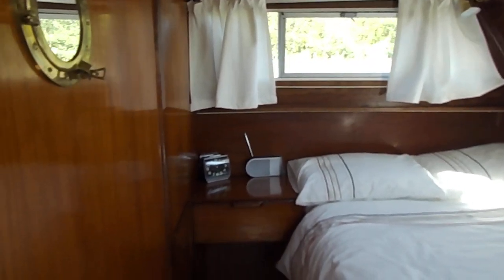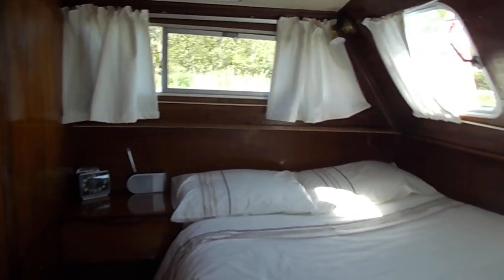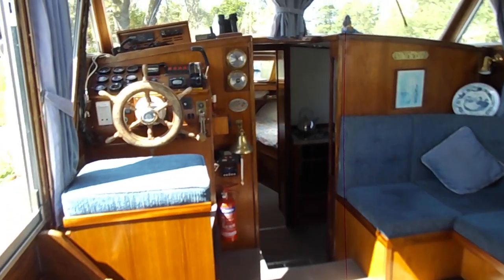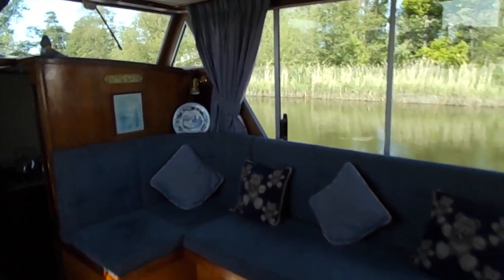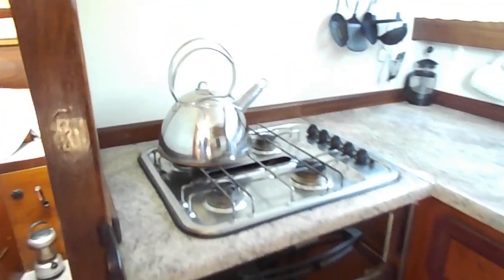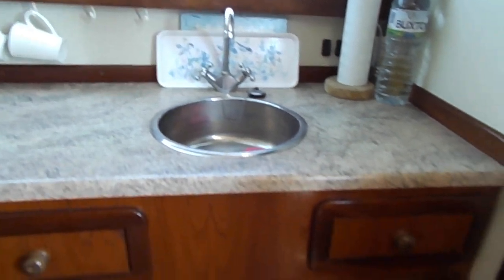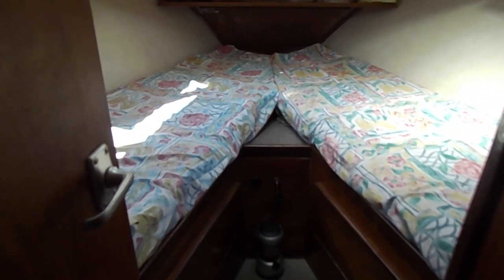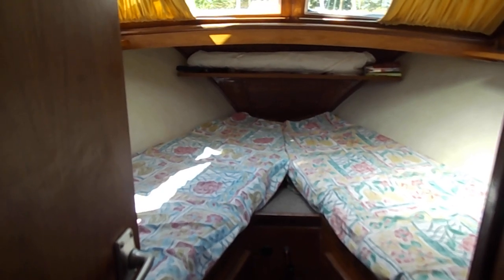Classic Motor Cruiser 35ft Aft Cabin - Boatshed - Boat Ref#262537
Classic Motor Cruiser 35ft Aft Cabin for sale with Boatshed Norfolk Photos and video taken by Boatshed Norfolk